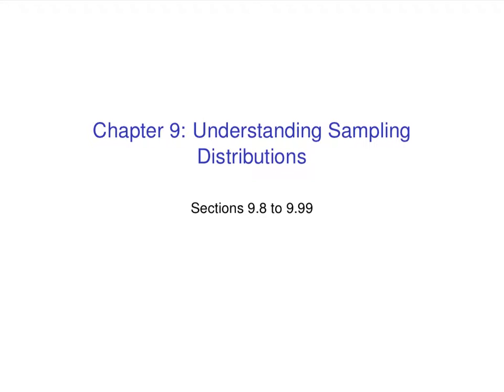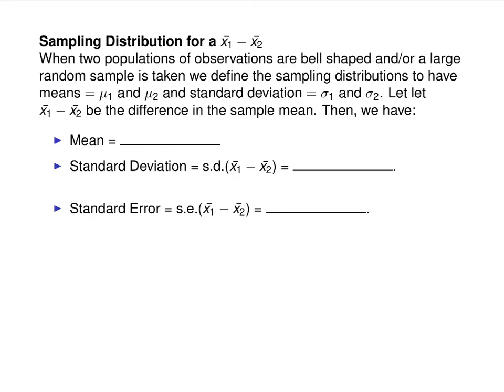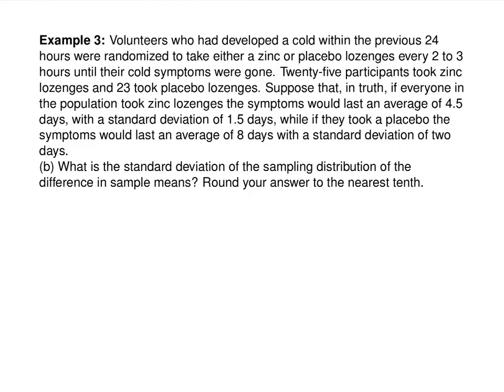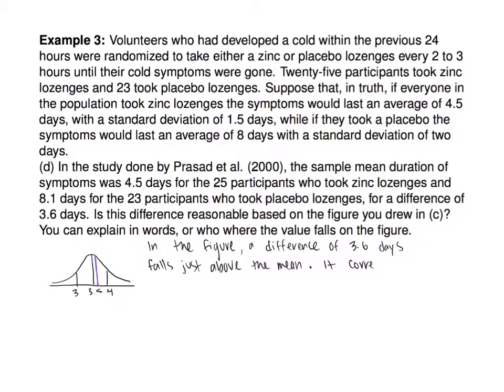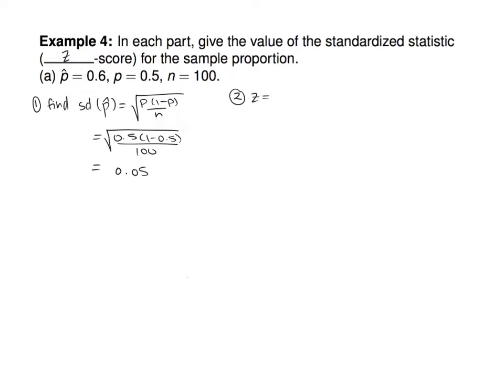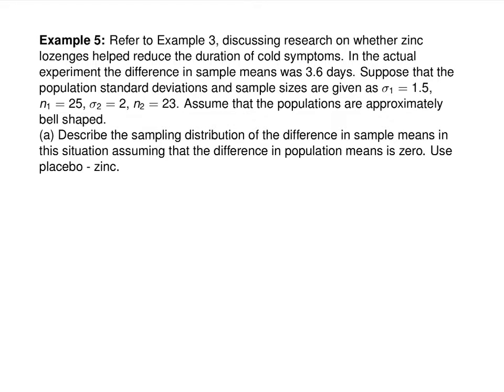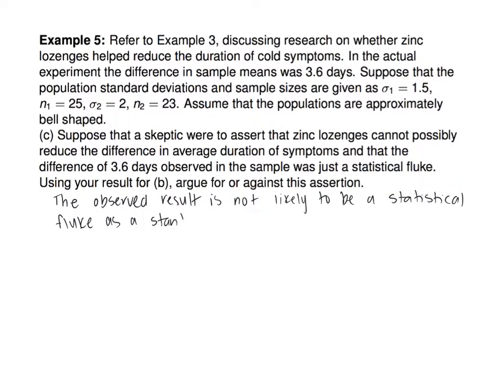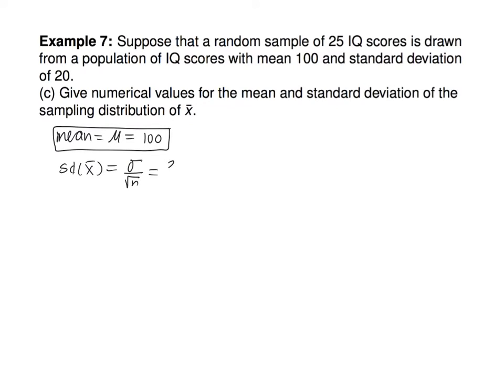9 8 to 9 9 Distance Lesson